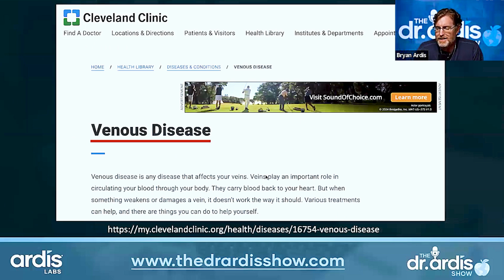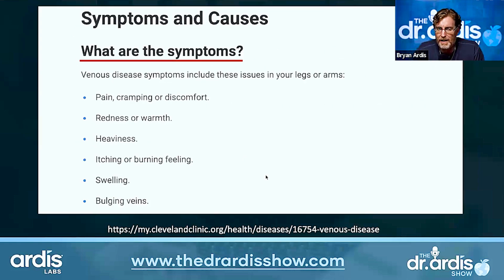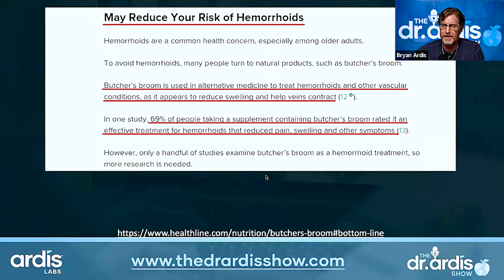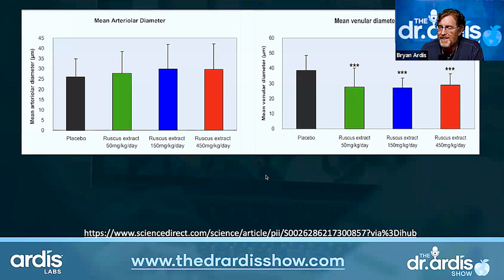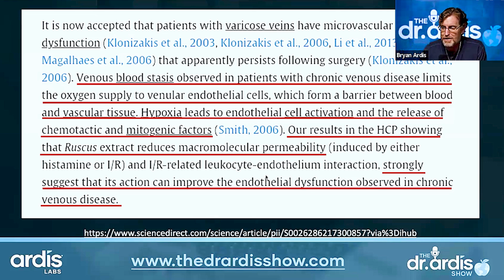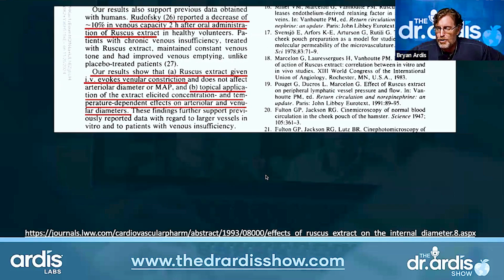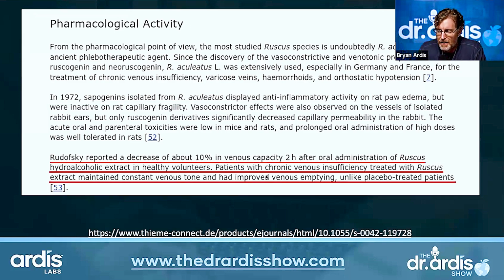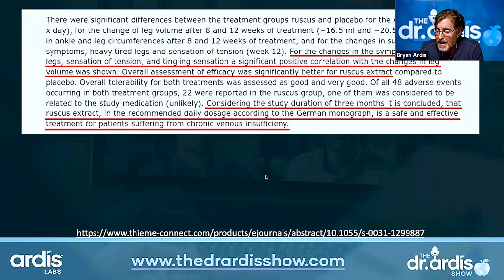The Dr Ardis Show: Why Dr Ardis Loves Butchers Broom Extract - 4 December 2024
In this week’s episode of The Dr. Ardis Show, Dr. Ardis discusses the powerful benefits of Butcher's Broom, a key ingredient in Nature Wins Cardio Flow supplement. Known for its ability to improve venous health, Butcher's Broom has been shown to alleviate conditions like varicose veins, spider veins, and chronic venous insufficiency (CVI). Dr. Ardis explains how Butcher's Broom works to constrict veins, improving blood flow and reducing swelling in the lower legs, while also promoting arterial dilation to increase oxygen delivery to vital organs.

Drawing from multiple animal and human studies, Dr. Ardis highlights Butcher's Broom’s remarkable ability to reduce leg volume, improve circulation, and alleviate symptoms like leg pain, swelling, and heaviness. He also compares the natural benefits of Butcher's Broom with conventional drug treatments for venous health, emphasizing its safer, more effective profile.

Butcher's Broom is a powerful addition to Cardio Flow, which is formulated to support overall cardiovascular health and improve circulation, particularly for those struggling with venous issues.